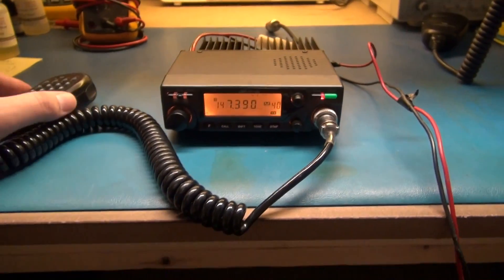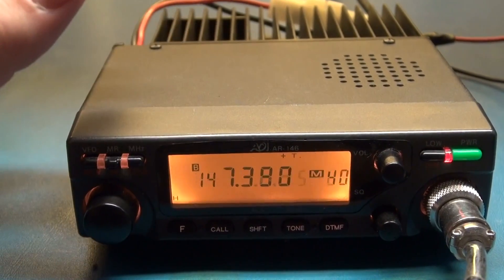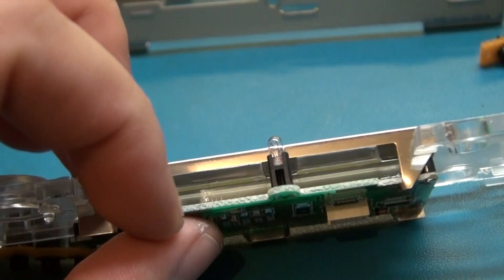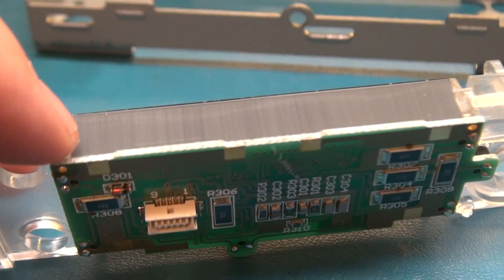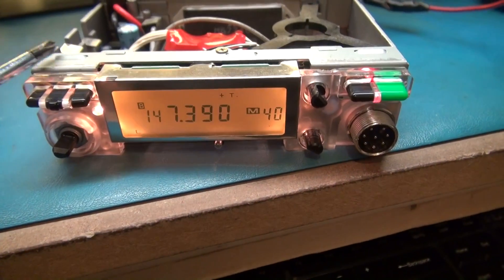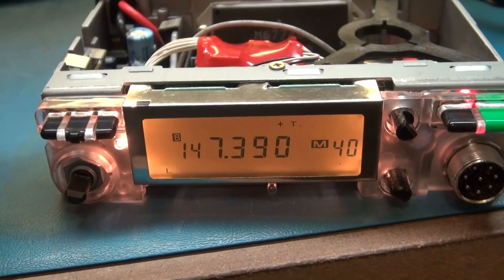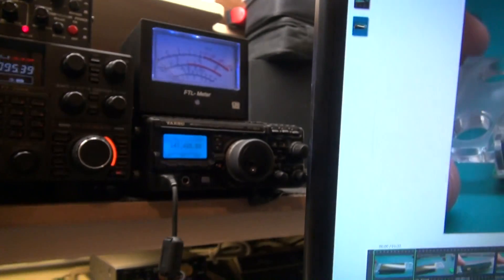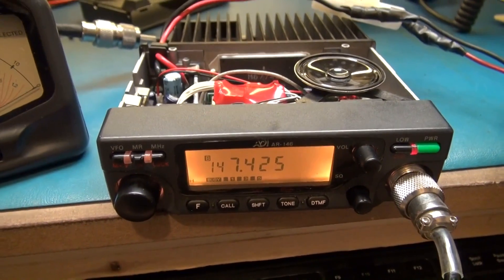ADI AR-146 2 METER RADIO LCD REPAIR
HAM RADIO: ADI AR-146 OR AR-147 2 METER RADIO LCD REPAIR ASLO CLOSE TO A KENWOOD TM-261. ELECTRONICS REPAIR.